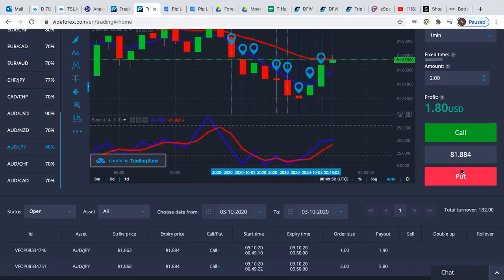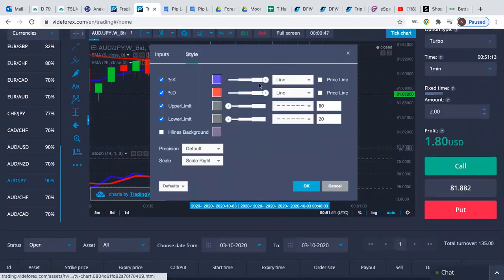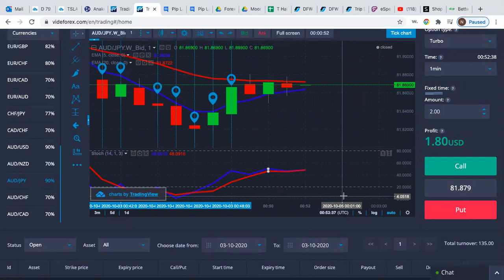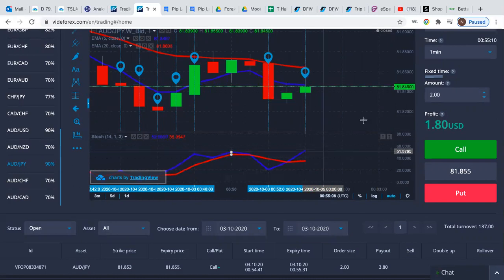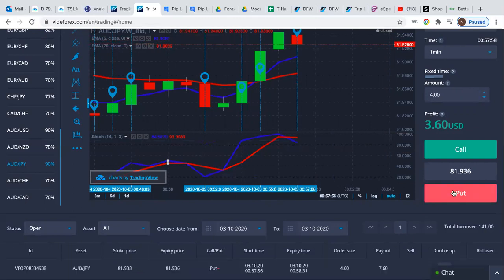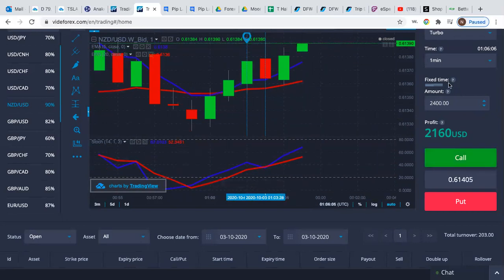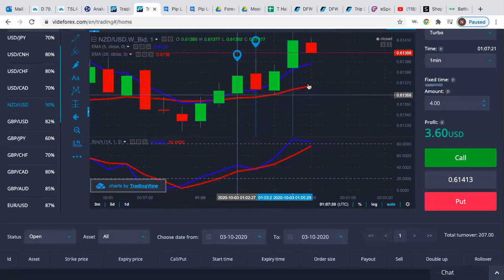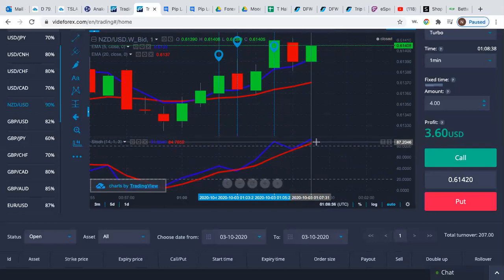Binary Options Gap Strategy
In this video I teach you how to use the stochastic indicator to execute trades. Remember the key is to strike when the gap opens.